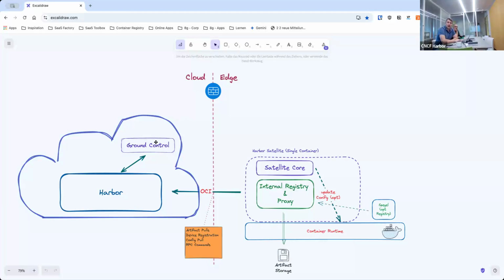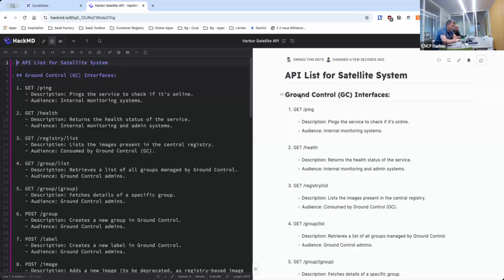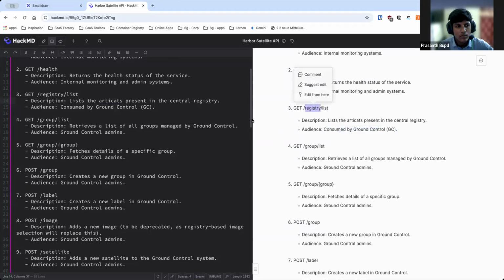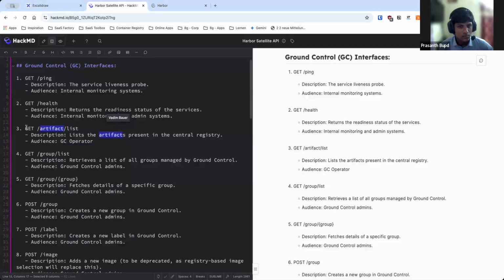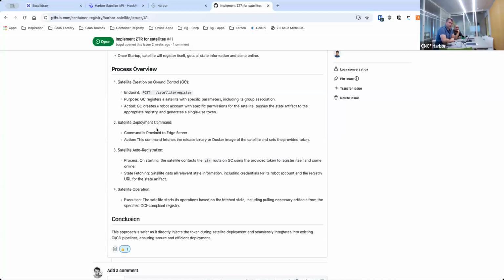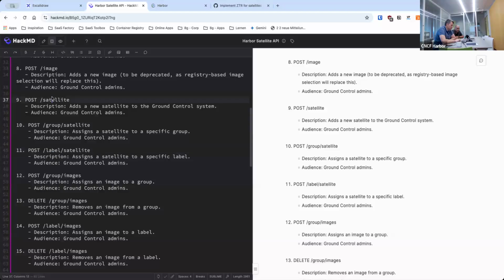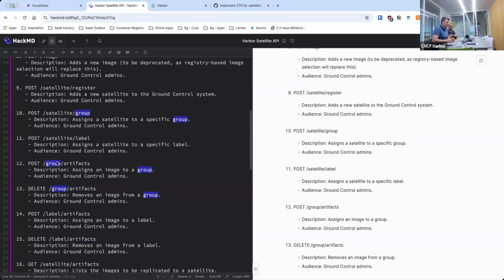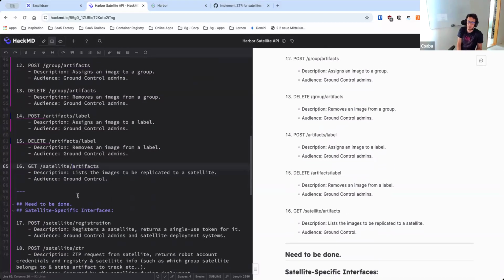Harbor Satellite Architecture Session- 2024-09-06T12:57:30Z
Harbor Satellite Architecture Session